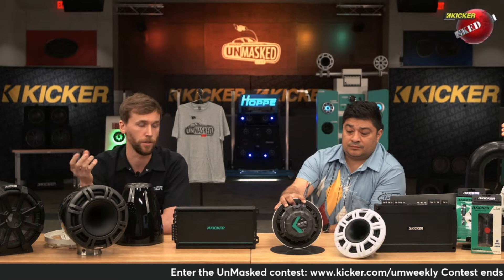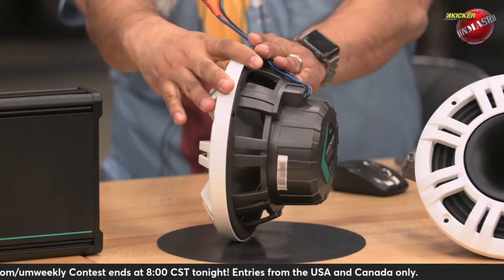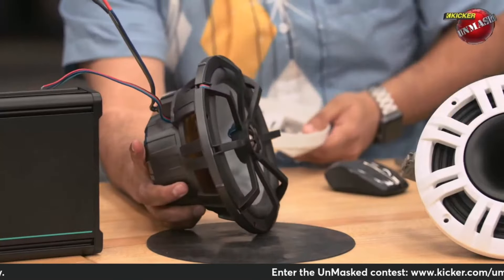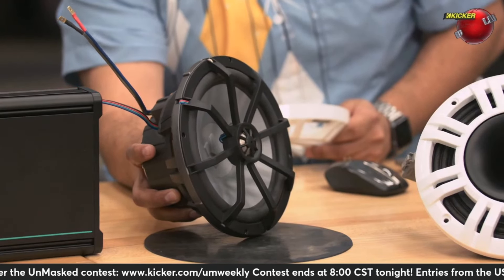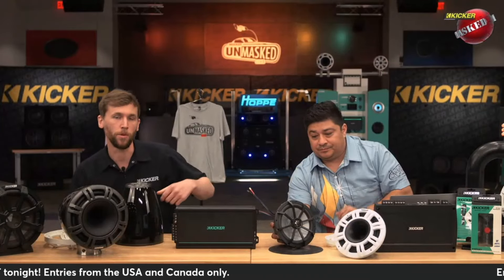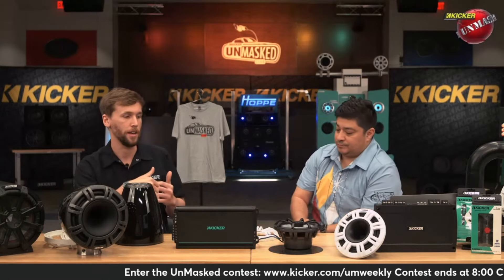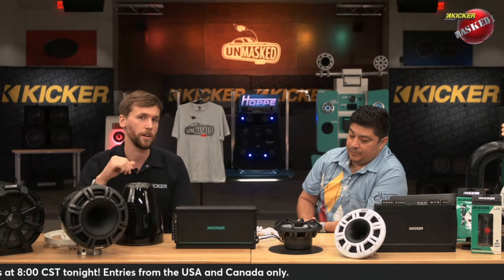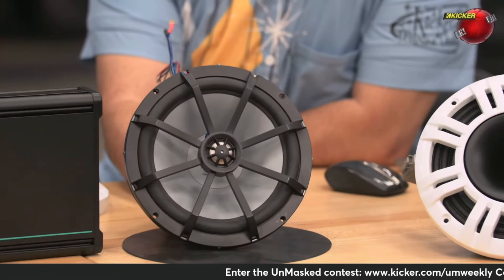Resisting Rust in Marine Audio Gear - Kicker UnMasked - Shorts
In marine audio, rust and corrosion are the enemy.  Learn why Kicker includes 316L stainless steel in its marine hardware, after that, you'll see the extraordinary lengths we go to protect your speakers on the water.